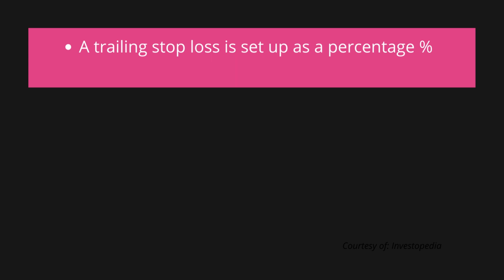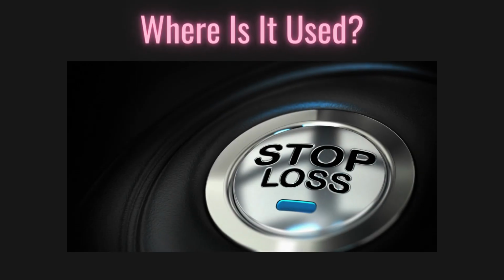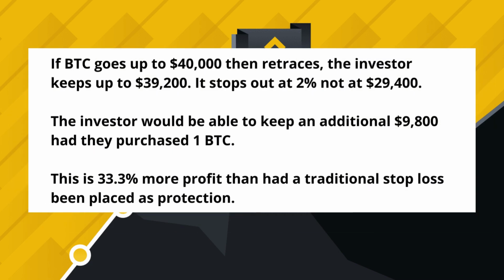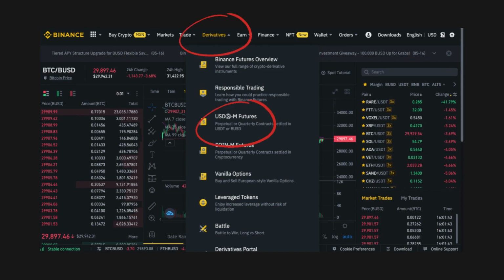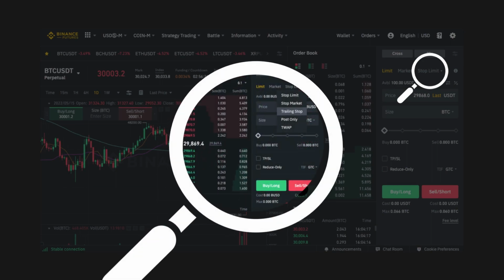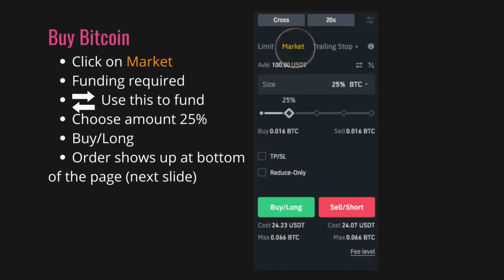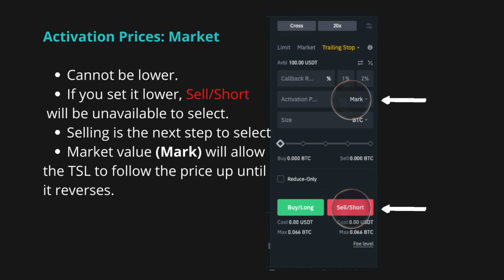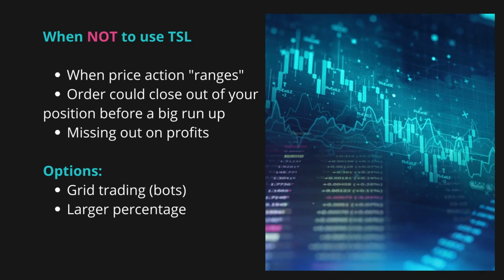How To Set A Trailing Stop Loss: Binance Full Tutorial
My goal is to simplify crypto, making it easier to adopt best practises.
What is a trailing stop loss?
When to use one.
How to set it up on Binance.
Step by step, as always! :)

Savvy traders prioritize capital $ protection over profits. Protecting the initial investment and never risking more than, perhaps 2% of this capital is what allows traders to stay in longer.

Profits can't be made if accounts are drained by severe losses aka; getting REKT. Put protections in place with Stop Loss and Trailing Stop Loss.

Product and registration LINKS